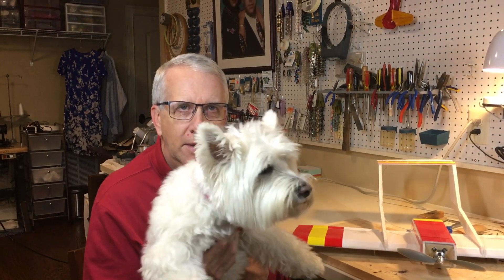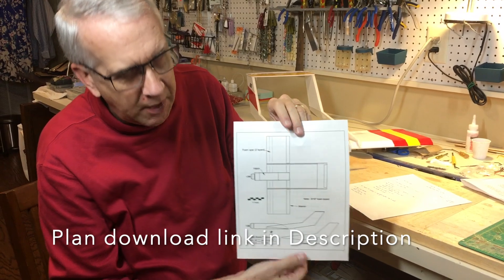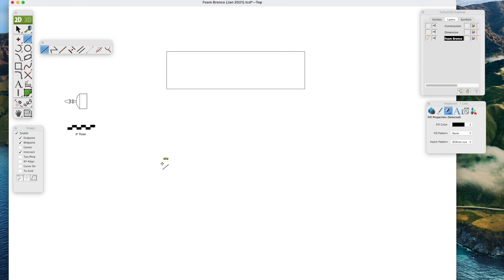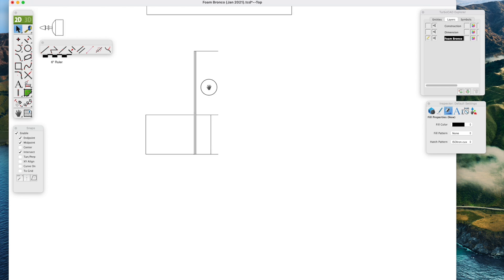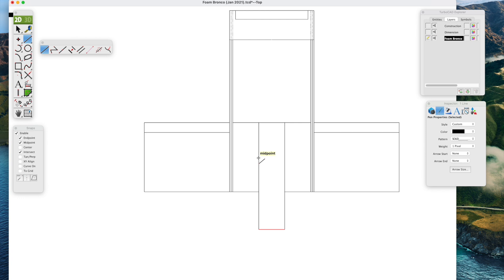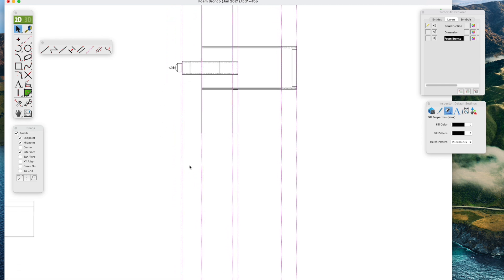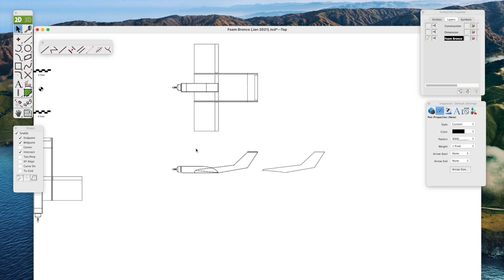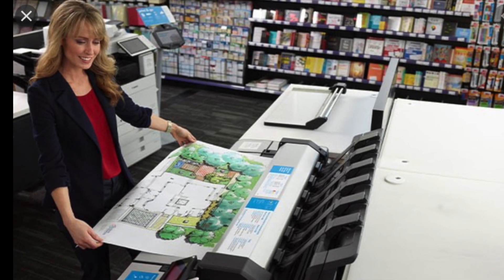TurboCAD Tutorial Foam Board Bronco RC Plane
This video will provide a TurboCAD tutorial on how to draw the plans for my foam board Bronco RC plane.  The Bronco is a 30" wingspan three channel RC model using the OV-10 Bronco as a design inspiration.

This TurboCAD tutorial beginner is ideal for someone seeking to learn how to use TurboCAD. A TurboCAD tutorial You Tube is a perfect instructional environment as you can easily review any sections for further reinforcement.

Anyone can learn can learn TurboCAD to draw RC model airplane plans.  The Bronco is a perfect start on this journey, as the plane has few complex curves and is a very simple build.

Regards,
Tim

The Bronco can be built in a variety of sizes.  The original is a 30" wingspan, but model can be made with both a smaller and larger size span.

Chapters

00:00 - Intro
01:25 - Overview
02:30 - TurboCAD overview
04:12 - Tutorial start
26:24 - Final Bronco plan and closing remarks